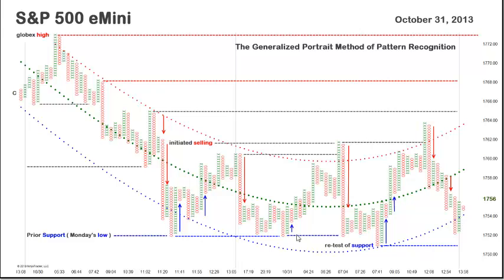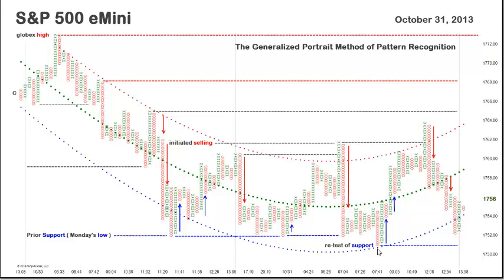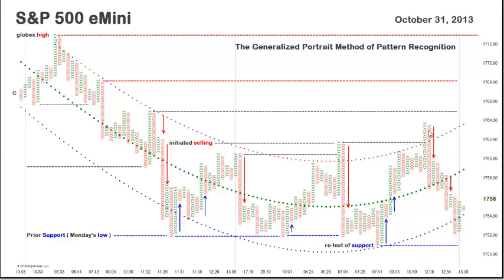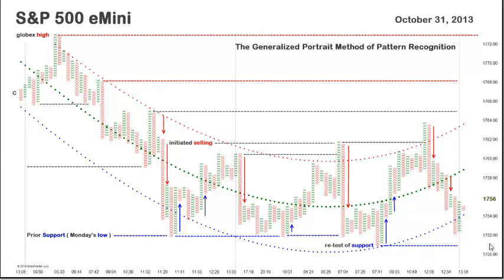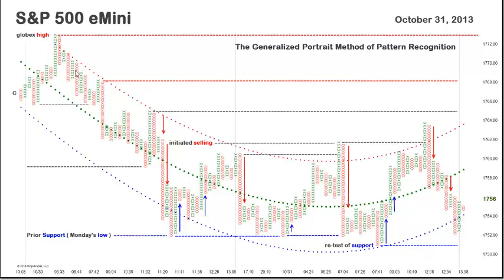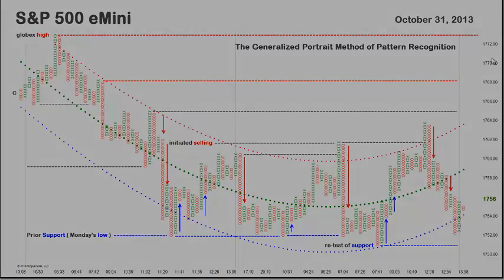SP 500 e-Mini Market Recap | 31-OCT-2013